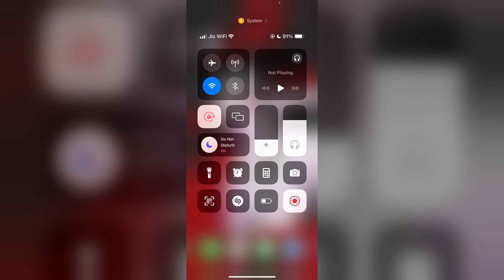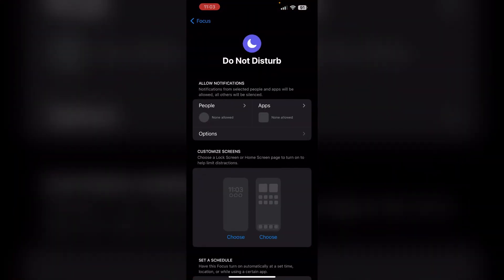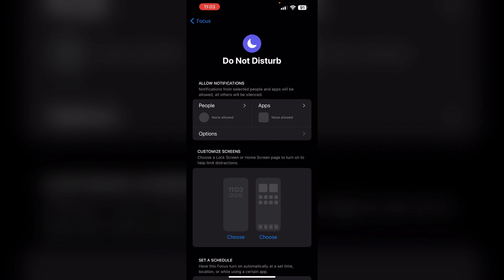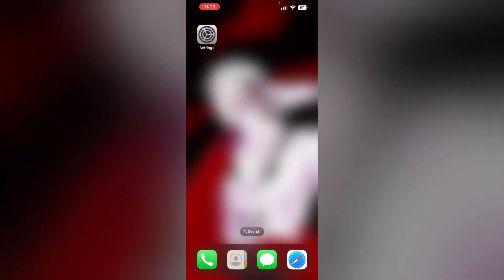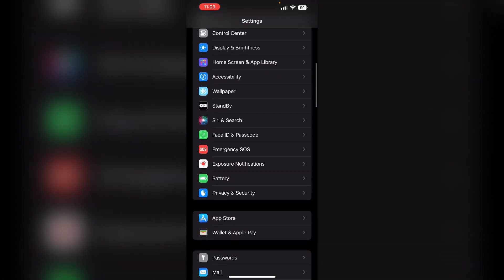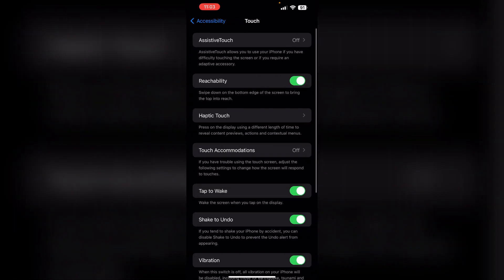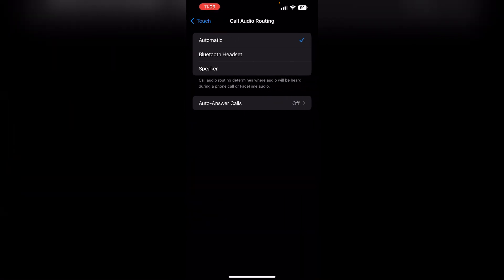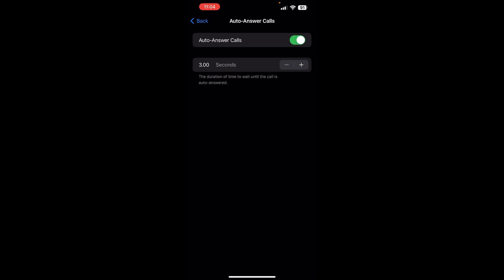How to Turn On Auto-Answer on iPhone for One Contact (iOS Call Settings Guide)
To Turn On Auto-Answer For One Person, You Need To Use The Shortcuts App. Create A New Automation: When [Contact] Calls, Then Add The Action "Set Auto-Answer Calls" And Toggle It On. This Sets Your Iphone To Auto-Answer Calls From That Specific Contact.